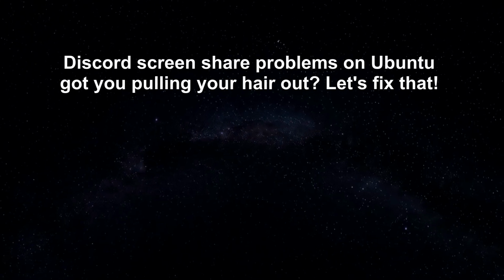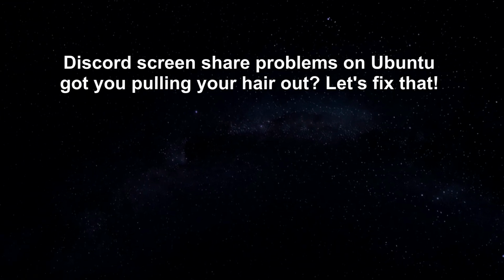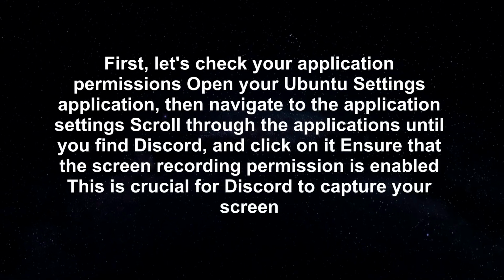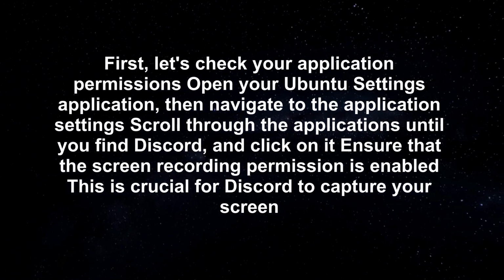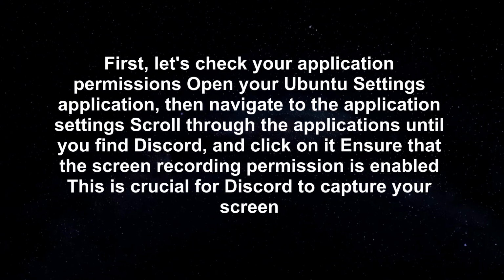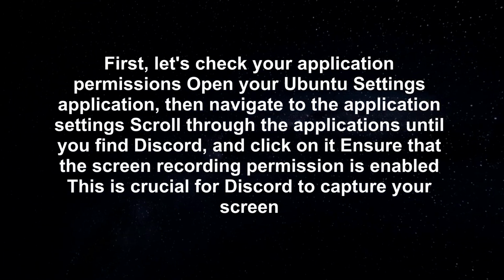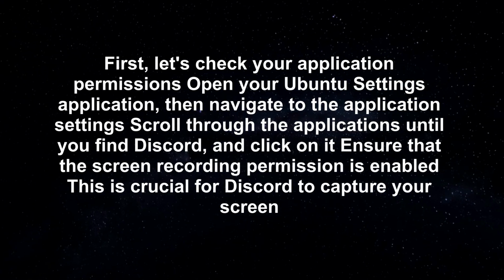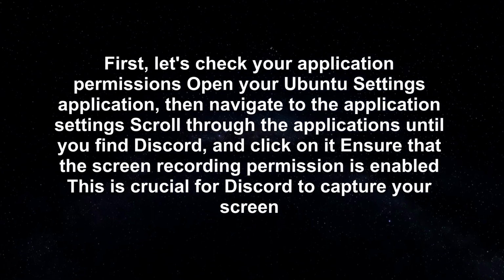How to Fix Discord Screen Share on Ubuntu - AshleyHowTo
How to Fix Discord Screen Share on Ubuntu addresses issues with screen sharing functionality within Discord on Ubuntu, often involving graphics driver updates, application permissions, and Wayland/Xorg configuration adjustments.

00:00 Application Permissions
00:21 Update Graphics Drivers
00:34 Discord Settings
00:46 Use Xorg